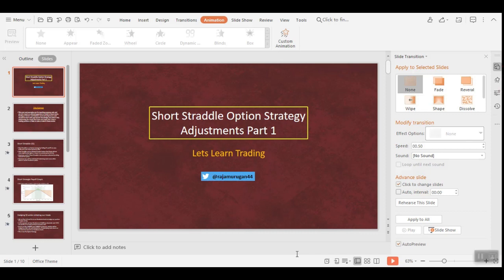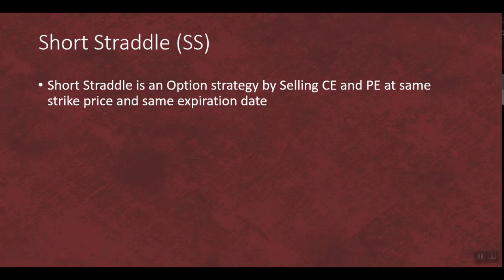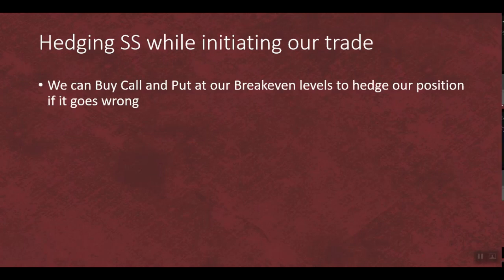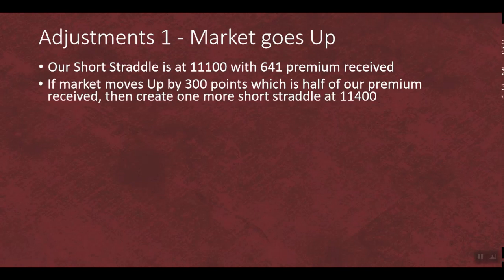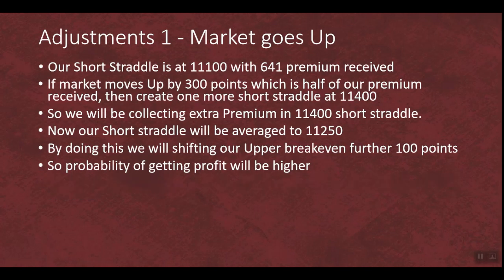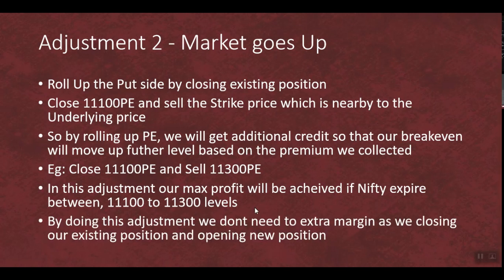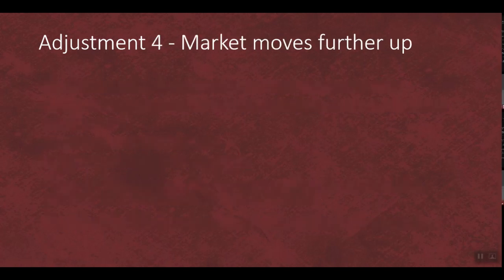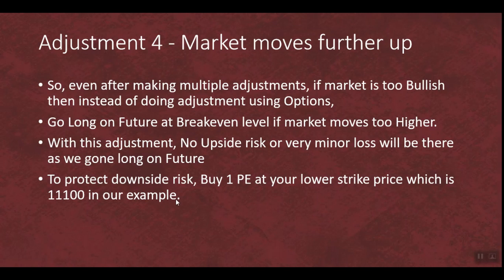Short Straddle Option strategy Adjustment Part 1 |How to adjust Short straddle by lets learn trading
A short straddle is an options strategy comprised of selling both a call option and a put option with the same strike price and expiration date. It is used when the trader believes the underlying asset will not move significantly higher or lower over the lives of the options contracts

or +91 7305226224 for training and option trading tips

In this video we will be looking how to do Adjustments if Stock or Nifty moves up above our Breakeven level is Short straddle.

How to Adjust Short Straddle.

Short straddle option strategy
Delta neutral option strategy
Range bound option strategy
High IV option strategy
option strategies to generate monthly income
Covered call option strategy
Option strategy for consistent income
Option strategy for beginners
Intraday trading strategy
Intraday option strategy
synthetic call options
Iron condor option strategy
Short strangle vs short straddle option strategy
Option strategy adjustment strategy
weekly income from nifty
option selling strategy
weekly profit from banknifty